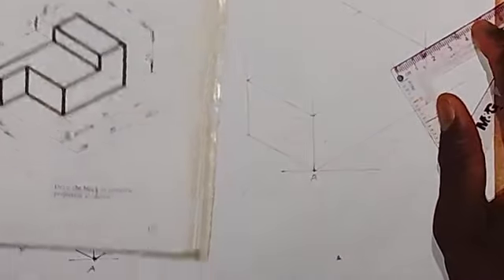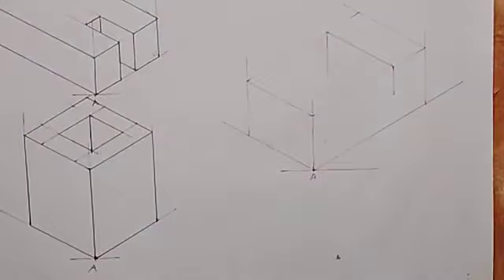Construction of Isometric Block 6